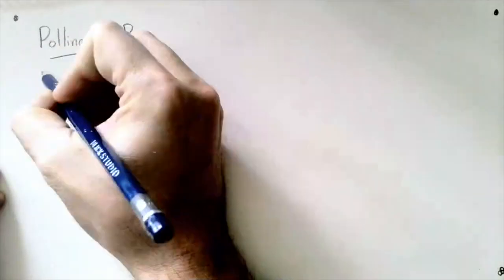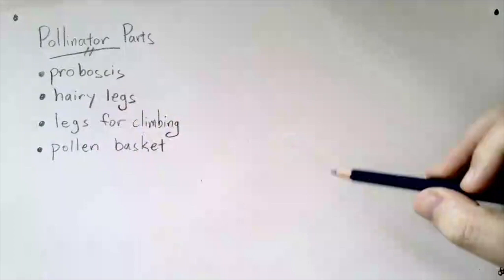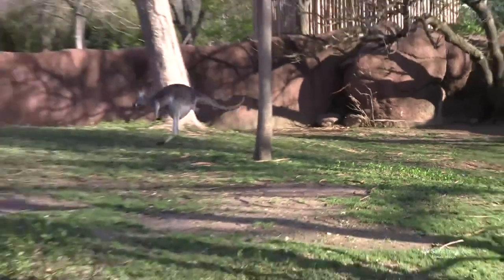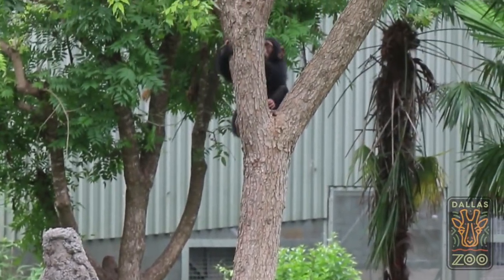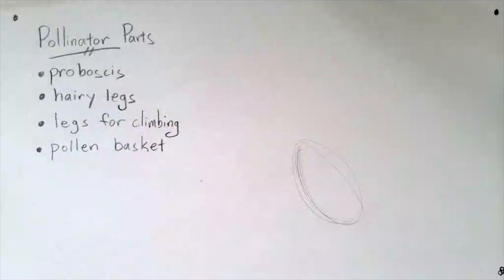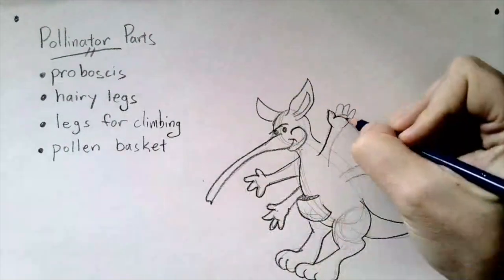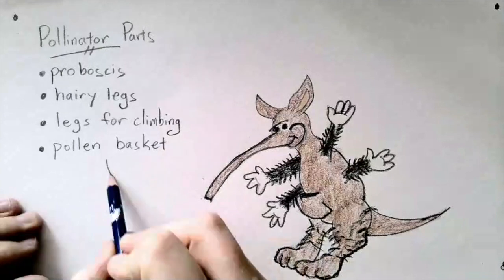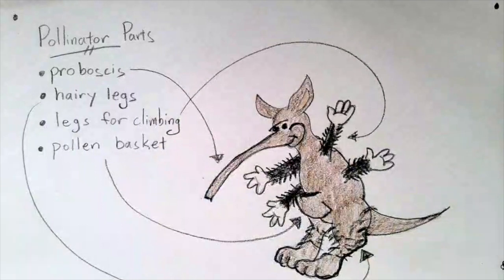Pollinators Project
Here is some help on how to complete your pollinator project.